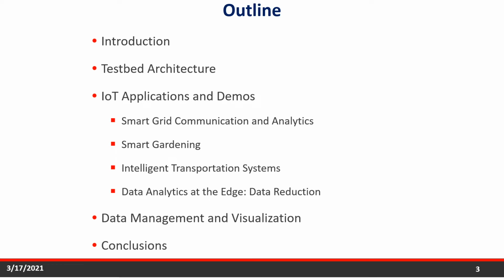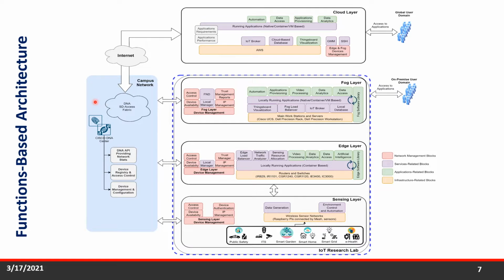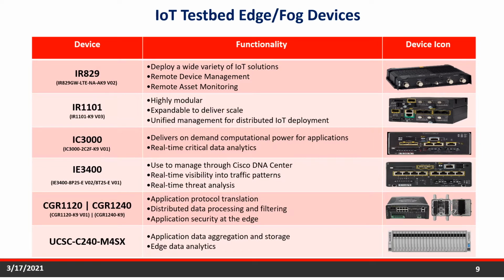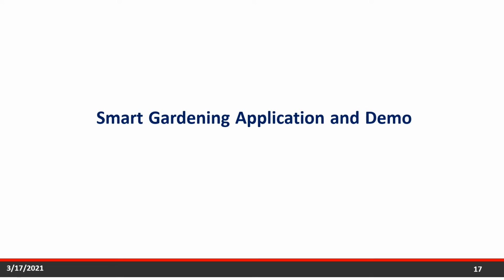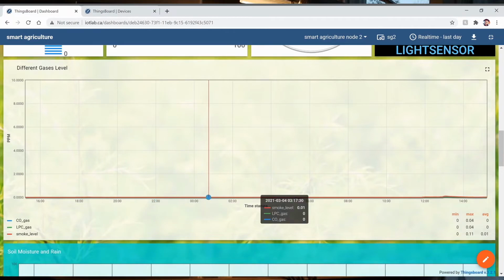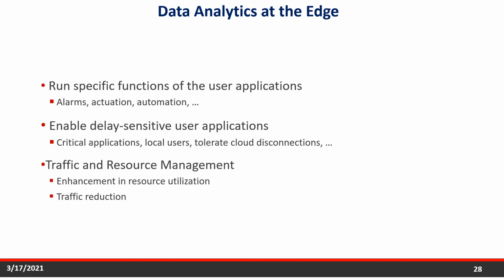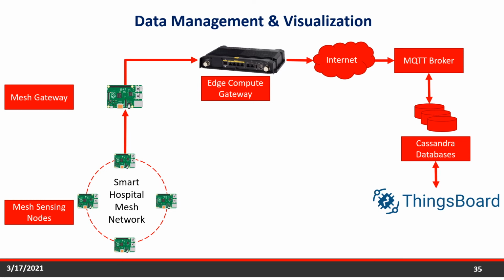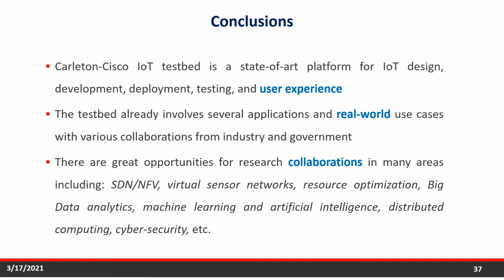Carleton-Cisco IoT Testbed: Architecture, Features, and Applications